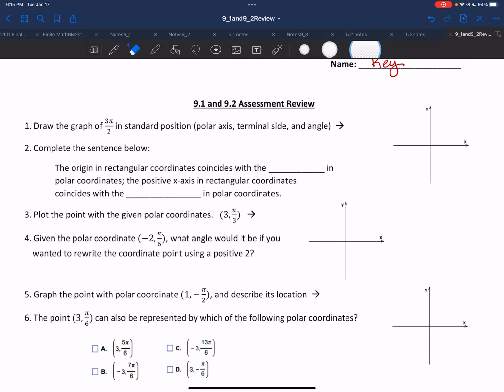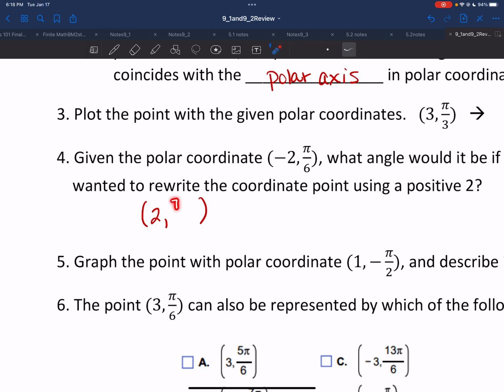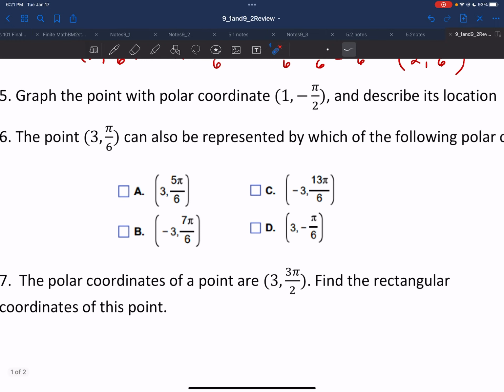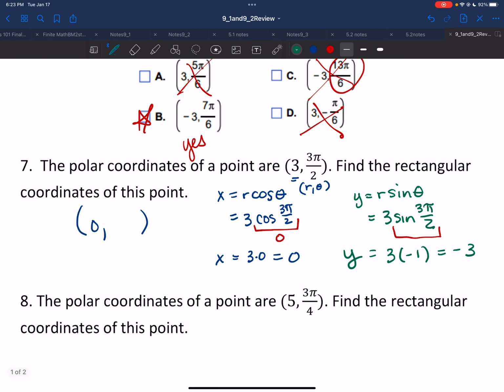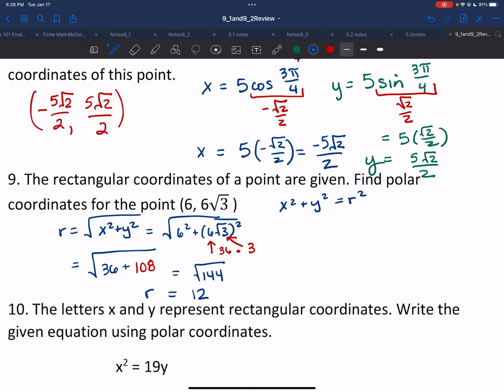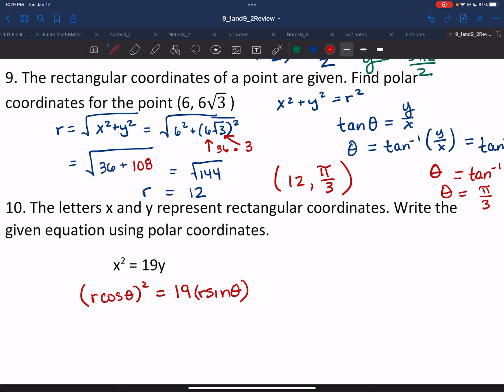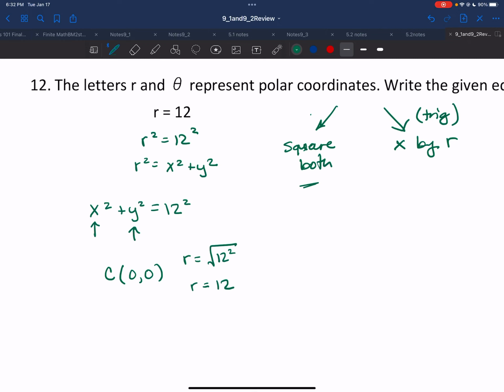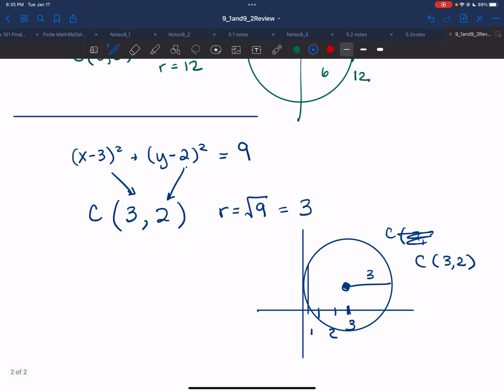9.1 and 9.2 Review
Review of sections 9.1 and 9.2; rectangular and polar coordinates, rectangular to polar equations, polar to rectangular equations, graphing, terms